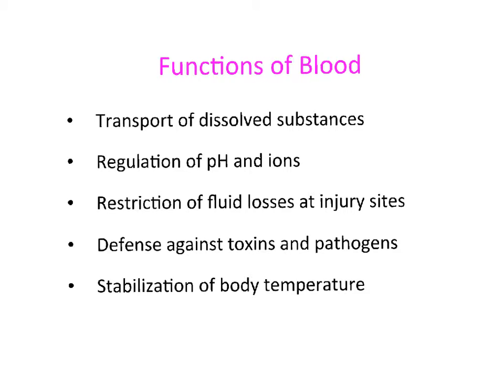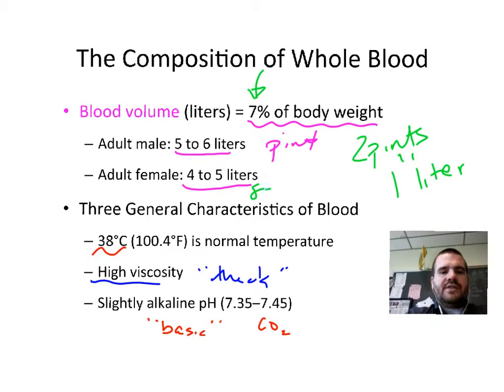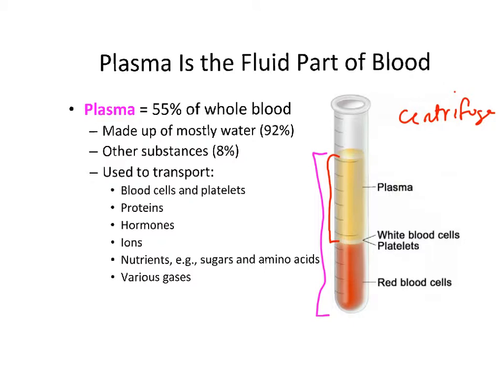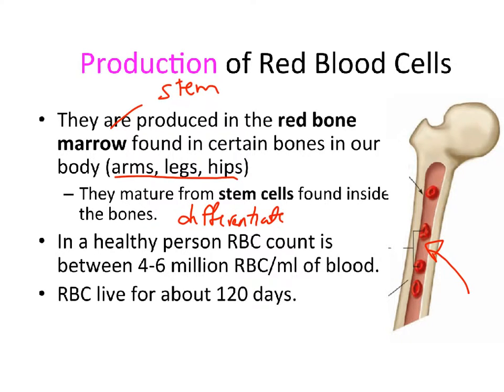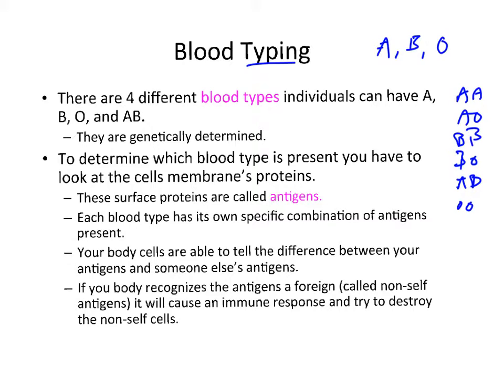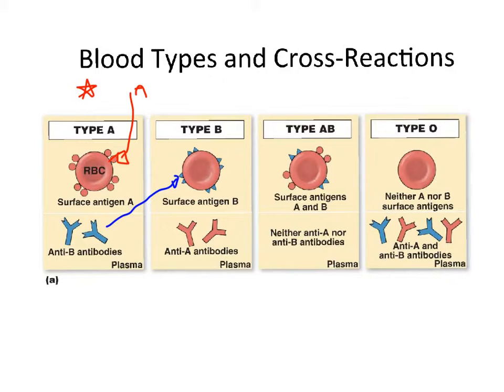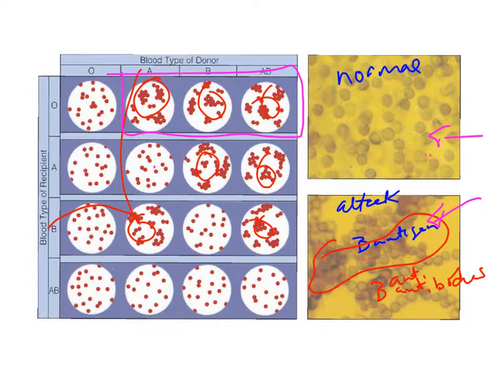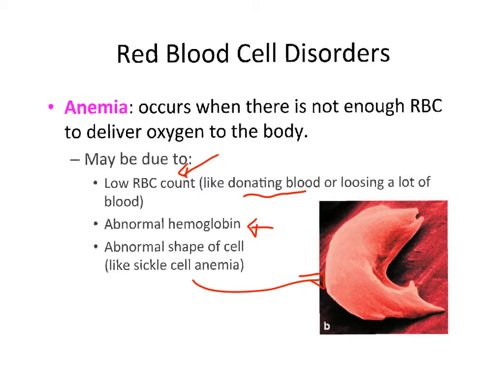blood flipped lesson 2